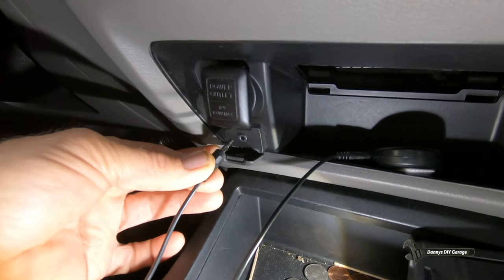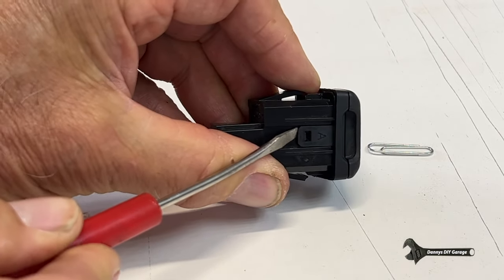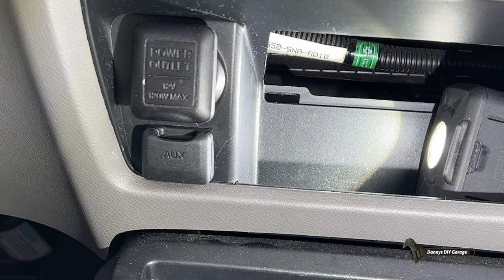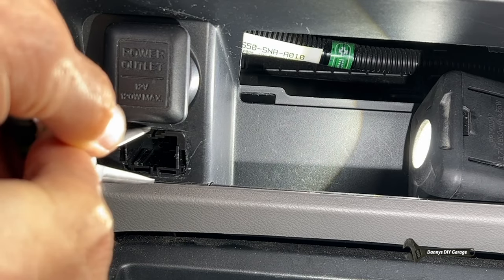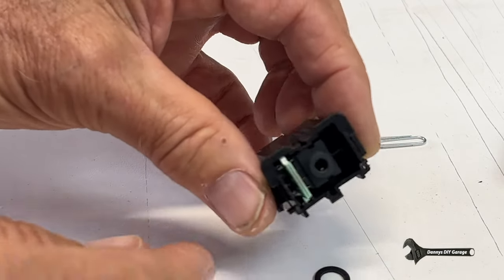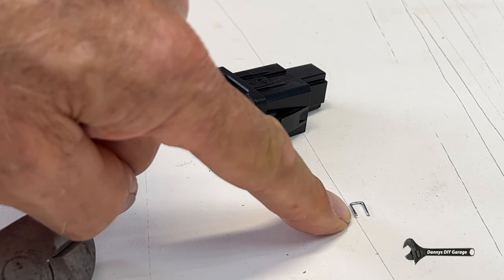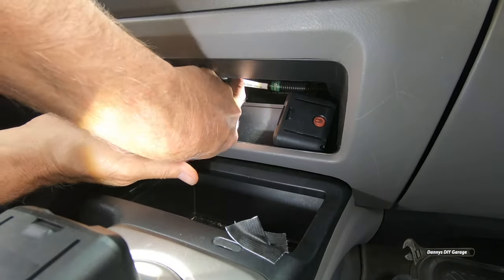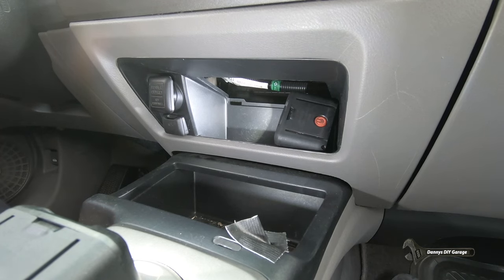Honda Civic Aux input port audio fix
Radio audio input Jack not working Honda Civic, this is a 10 minute fix.